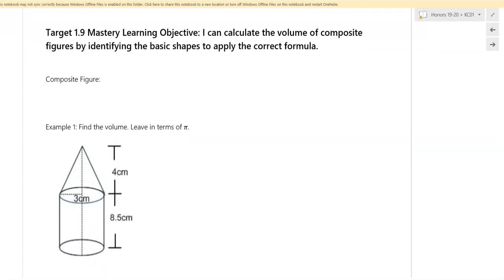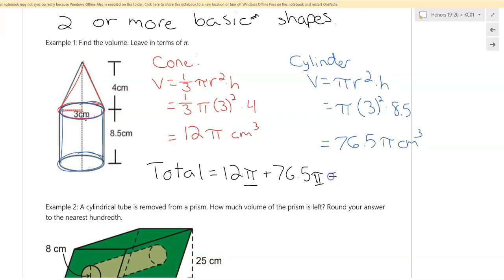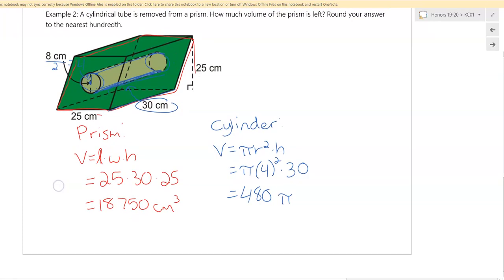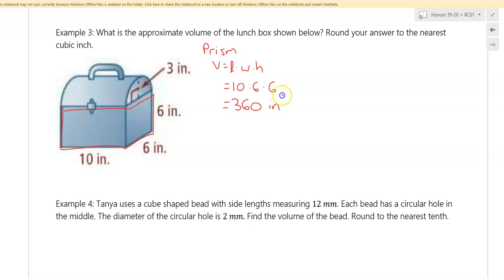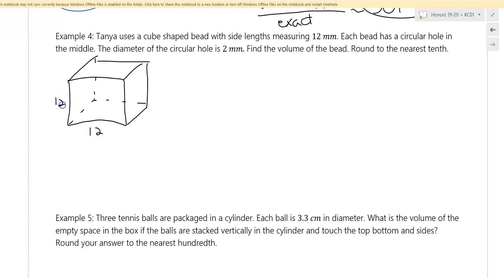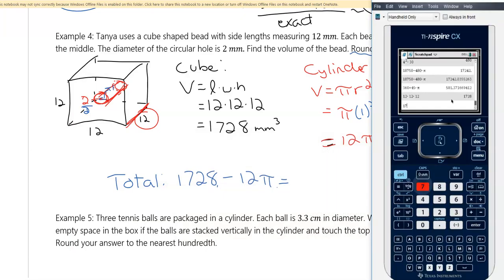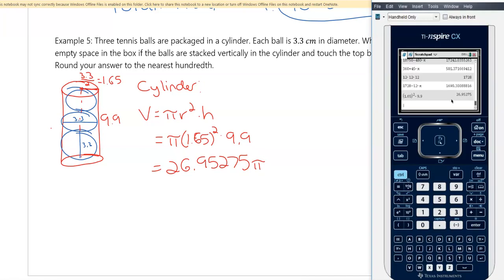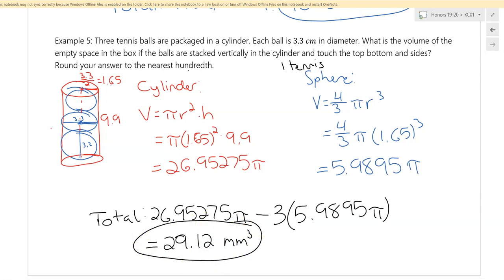Honors Math 2 Target 1.9 2019 - 2020